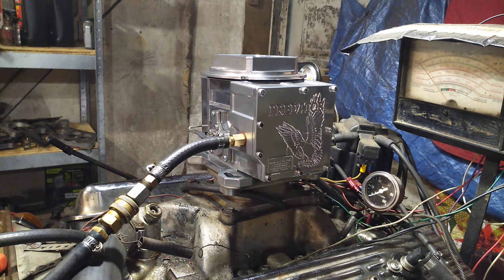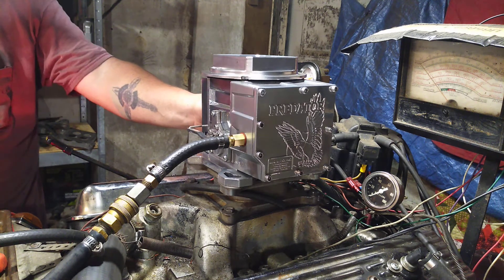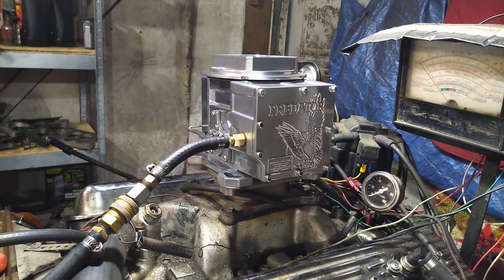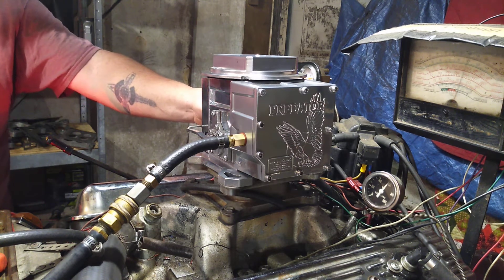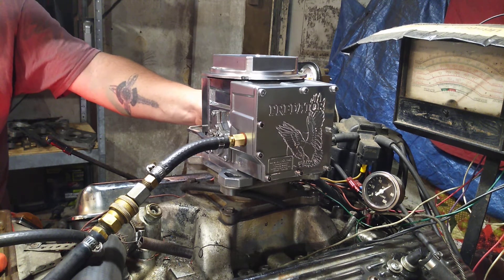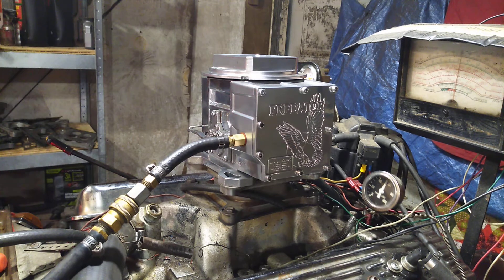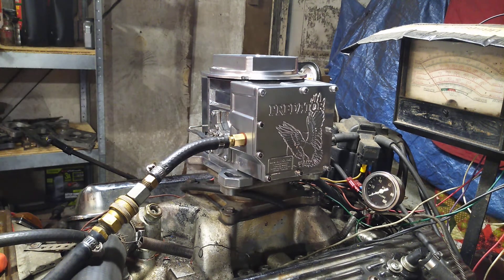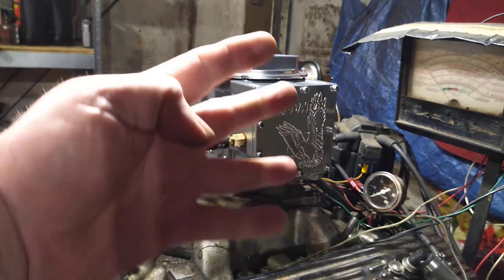Russell predator carb